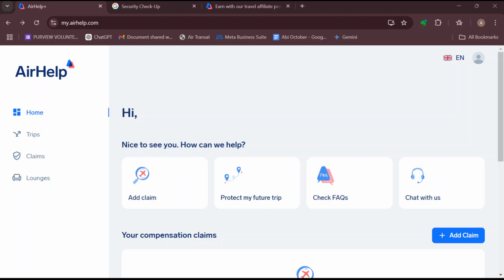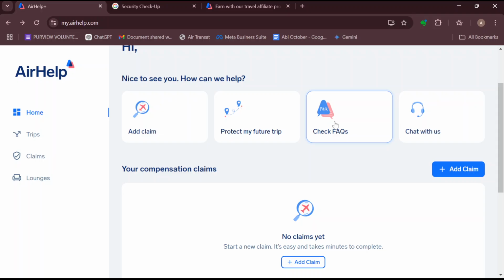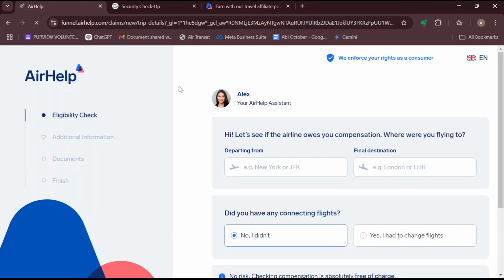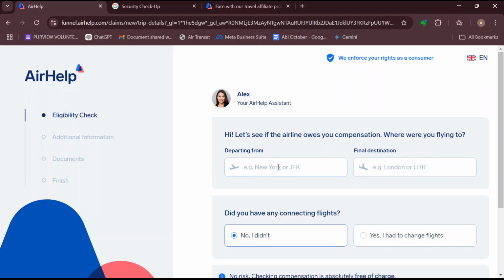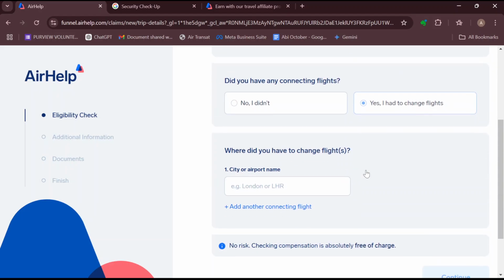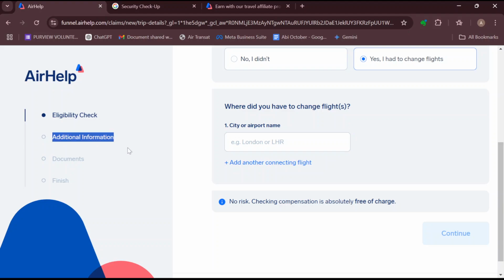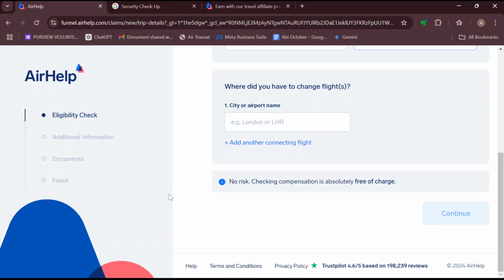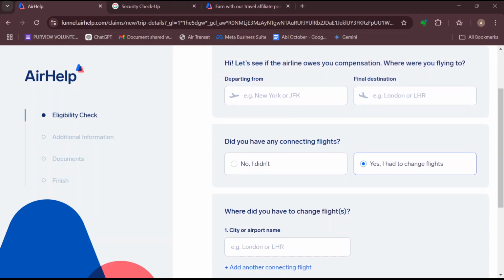How to Submit a Missed Connection Claim on AirHelp (Easiest Way)​​​​​​​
In this video I will show you How to Submit a Missed Connection Claim on AirHelp. It would be good if you watch the video until the end so that you don't miss important steps.